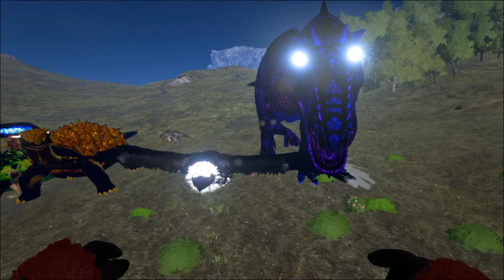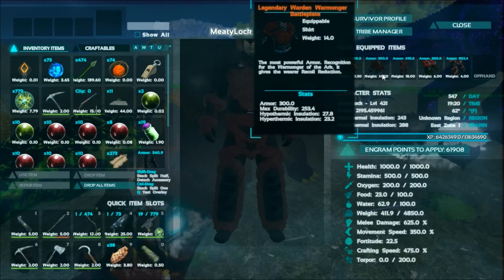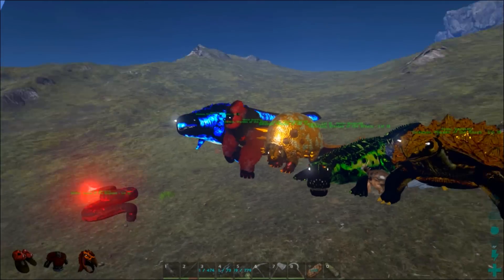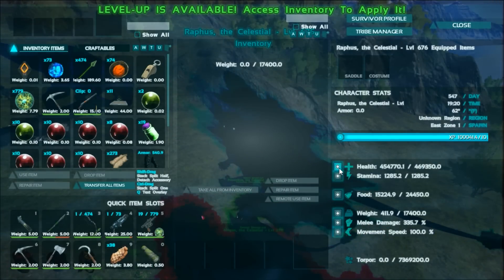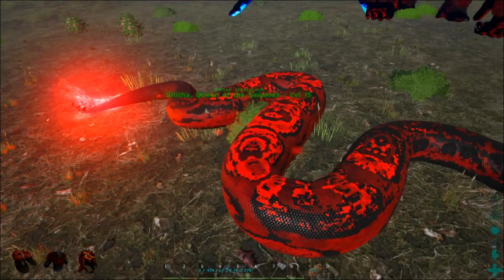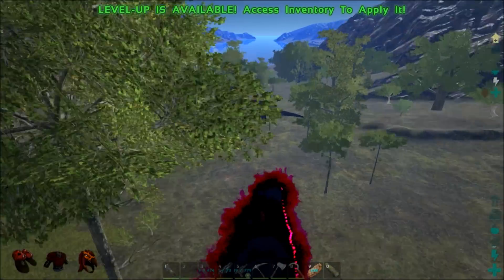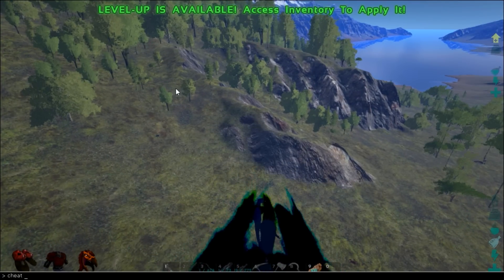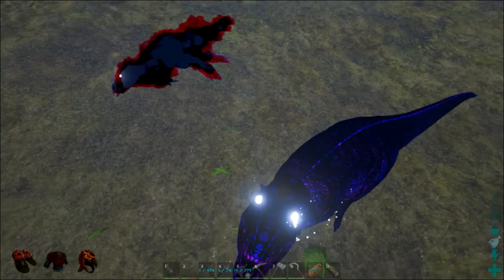ARK Survival Evolved - ANNUNAKI GENESIS MOD WARDENS TITANS, GODS, CELESTIALS & BOSSES (ARK Gameplay)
ARK Survival Evolved - ANNUNAKI GENESIS MOD WARDENS TITANS, GODS, CELESTIALS & BOSSES (ARK Gameplay) w/ MeatyLock! Oh also there's meat!

Let me know if you want to see more ARK Survival Evolved Mods videos! I personally enjoy creating ARK Modded Survival Gameplay based videos!

Mod Stack Order (Add First To Last)